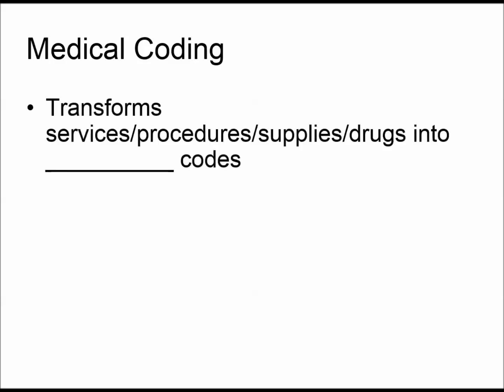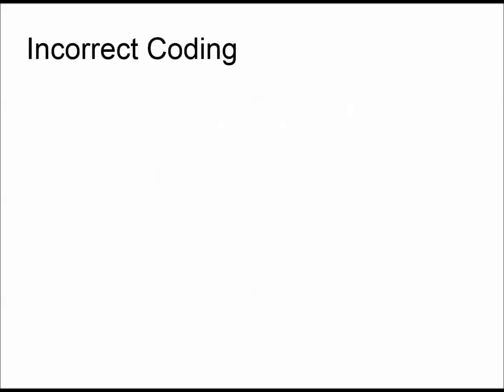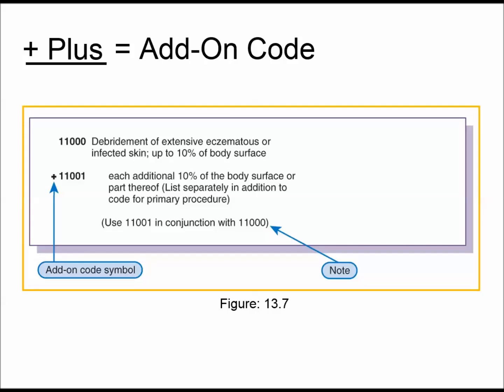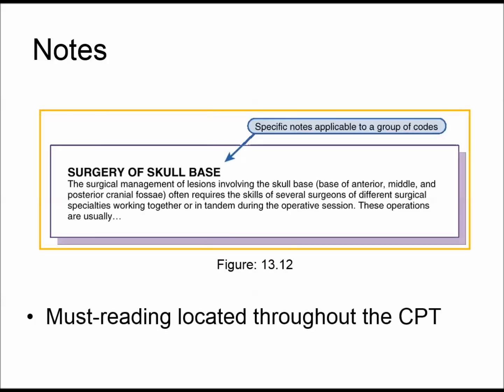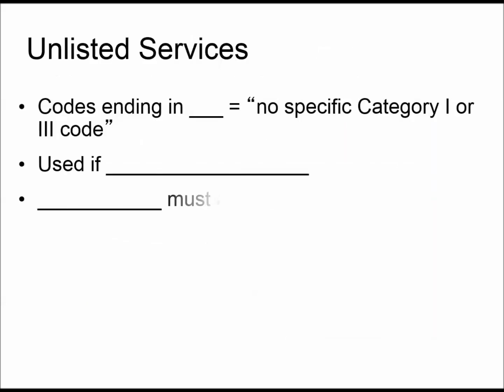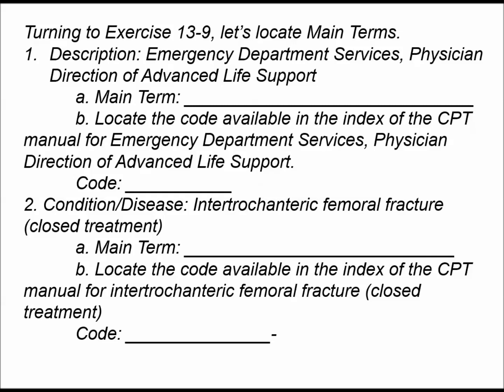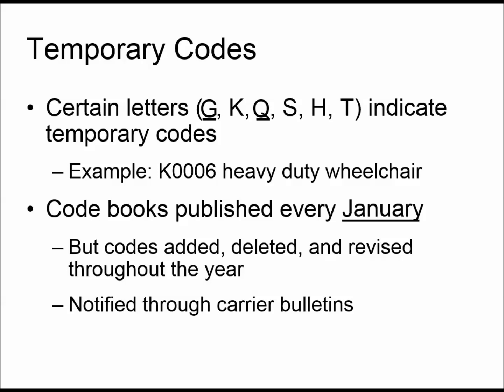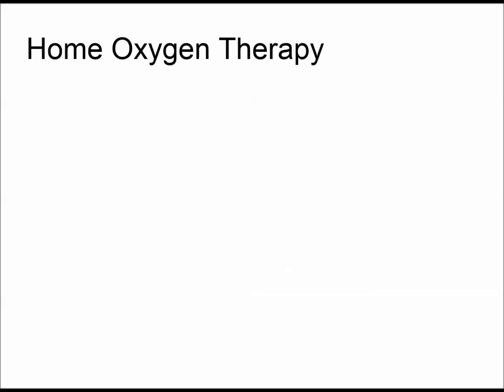GailBerryChapter13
Medical Coding